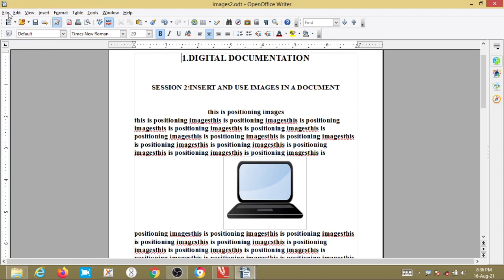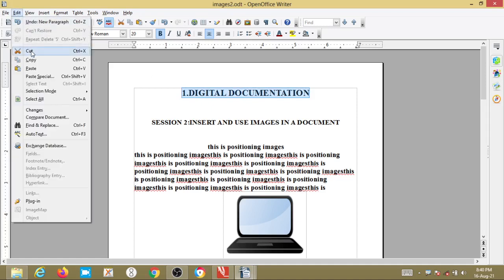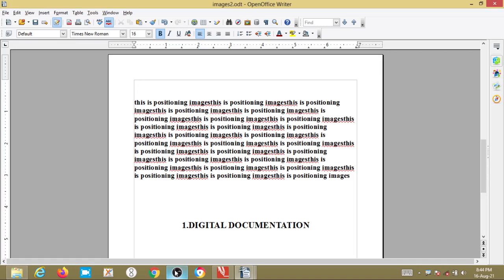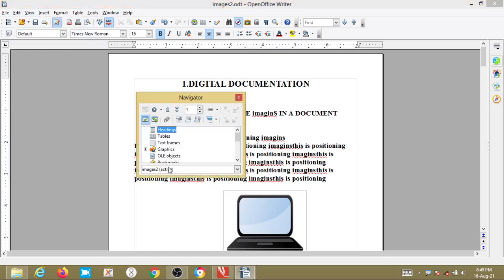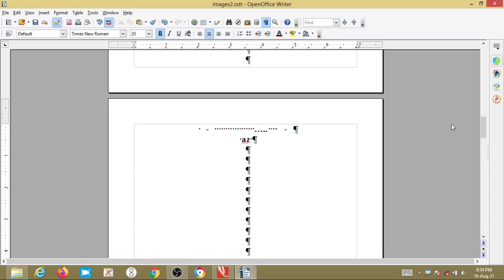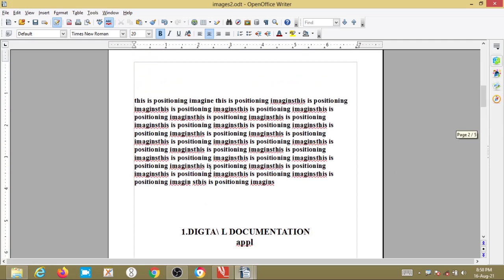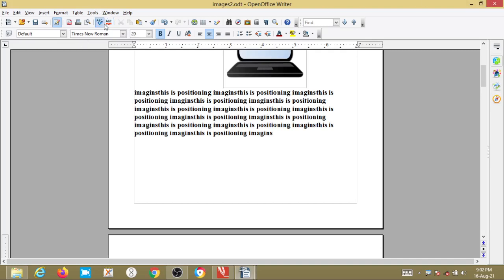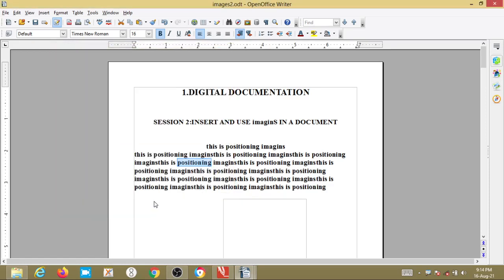Digital Documentation: Edit text and Spell check